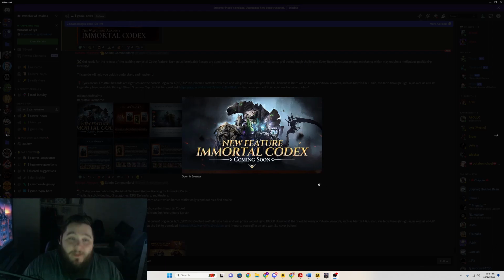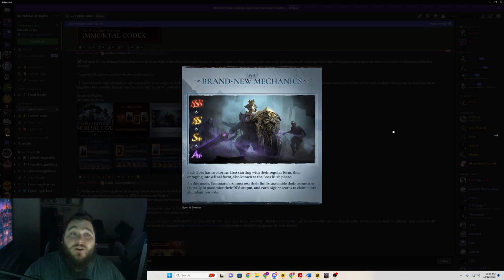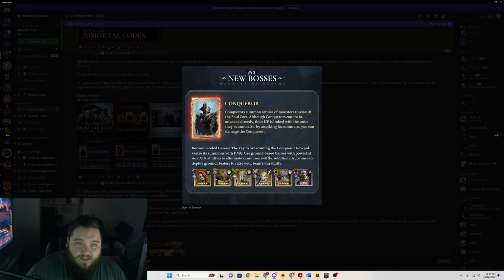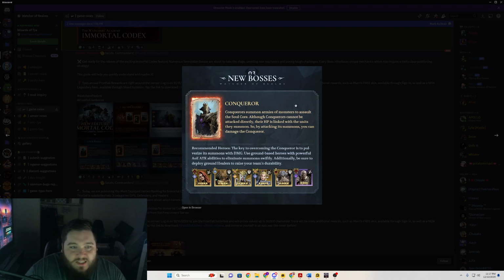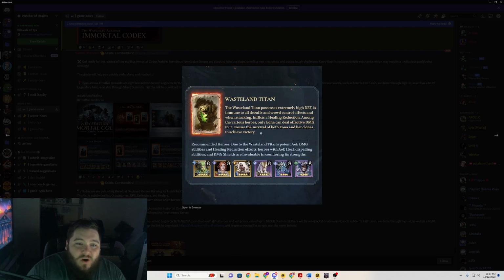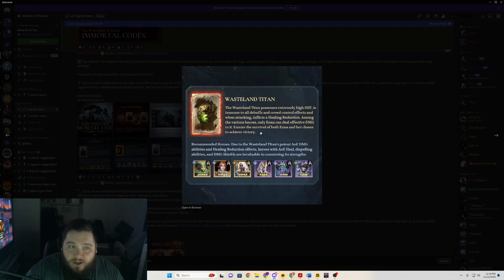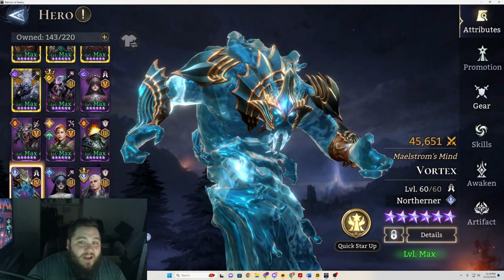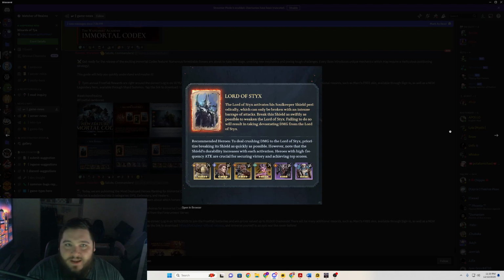FINALLY GETTING NEW GAME MODES! | WATCHER OF REALMS